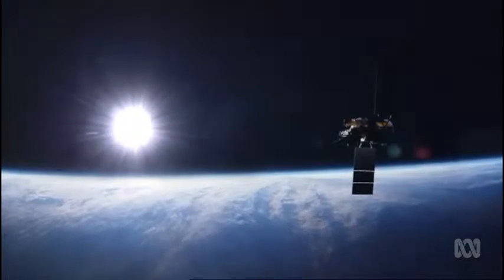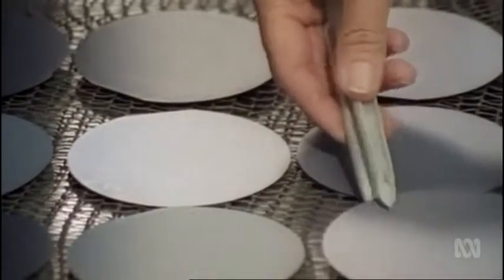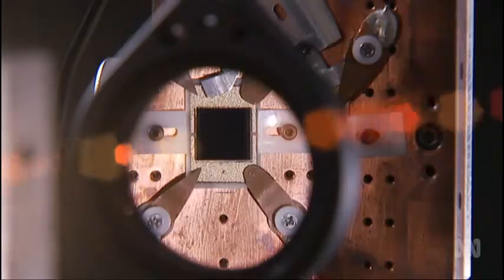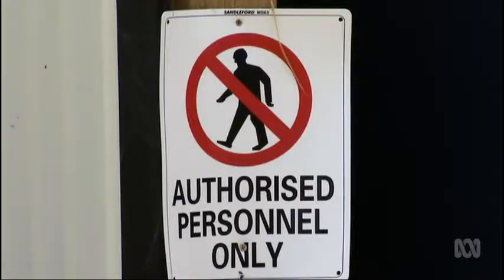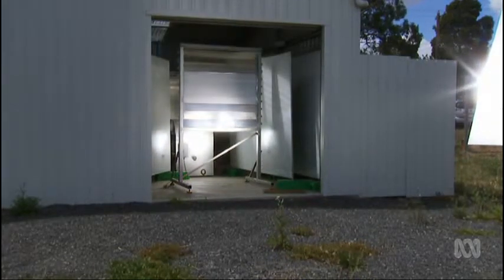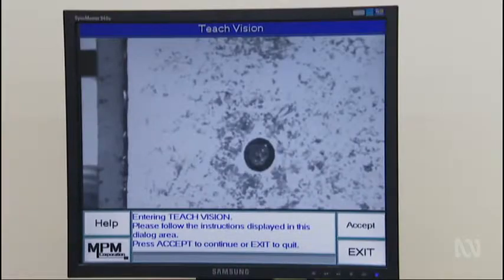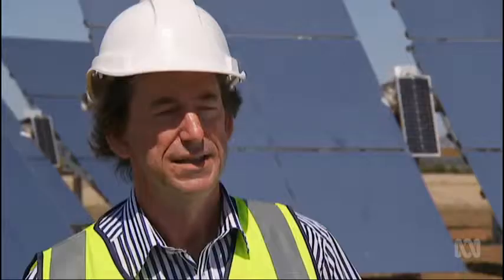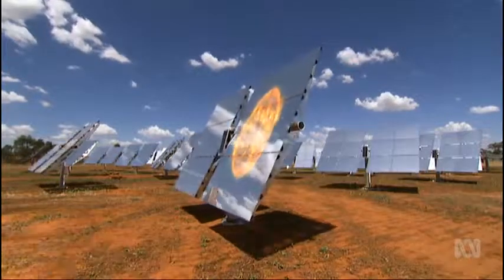Super Solar Cells